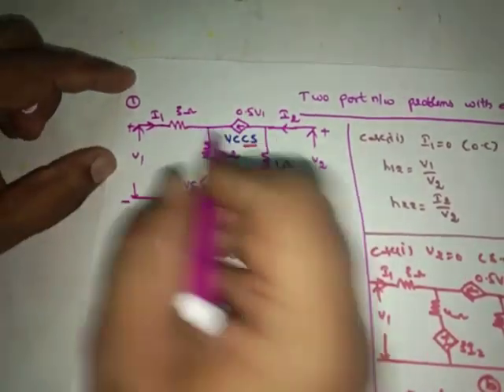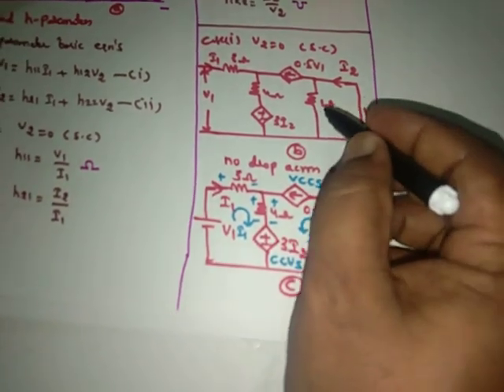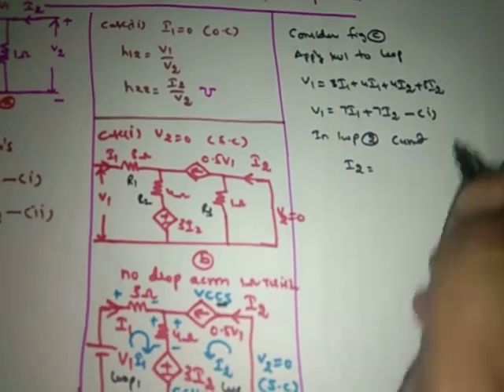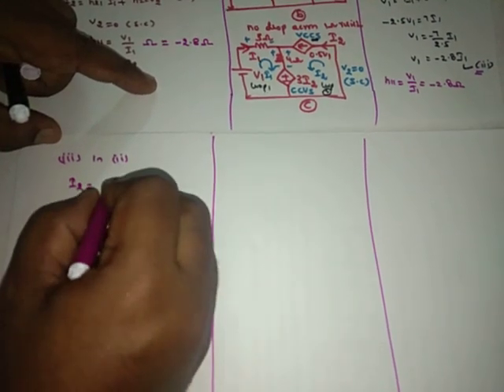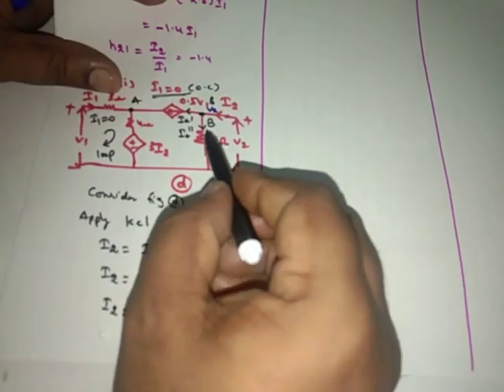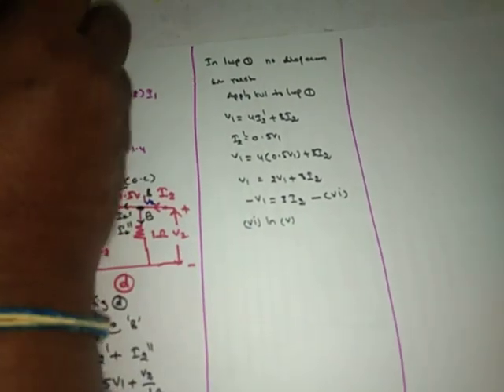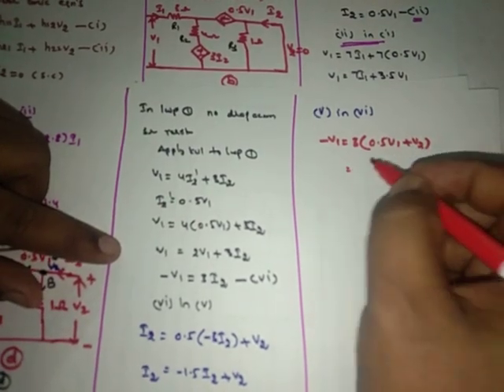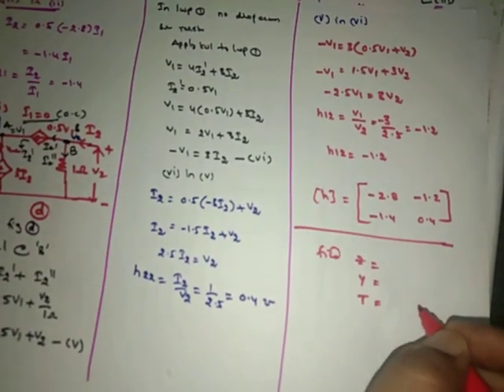Two port network problem with dependent sources_1.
Finding h-parameter values.